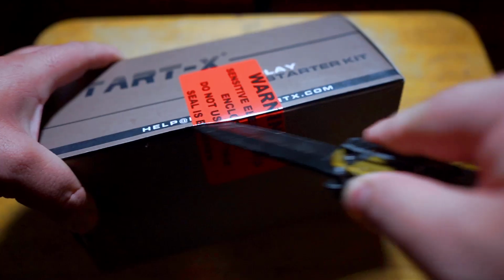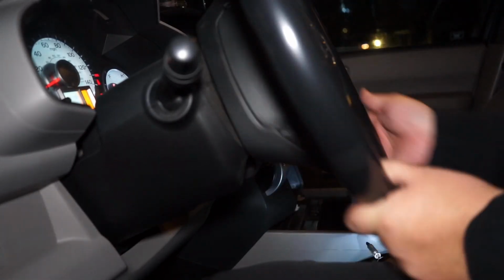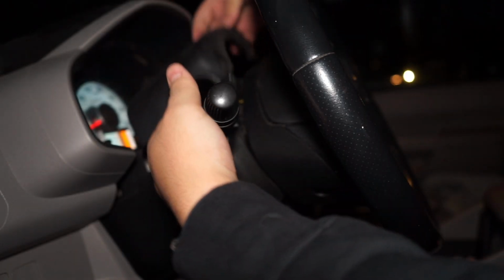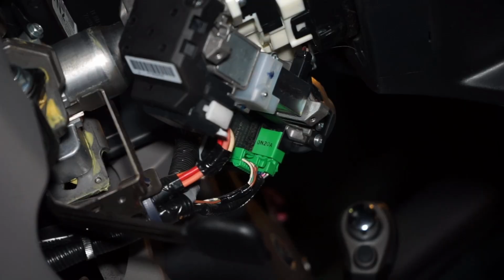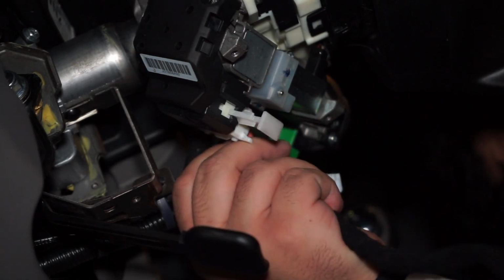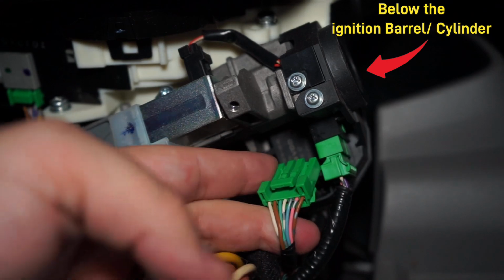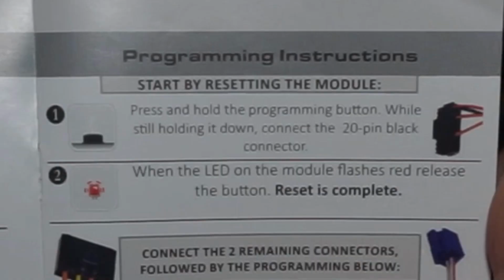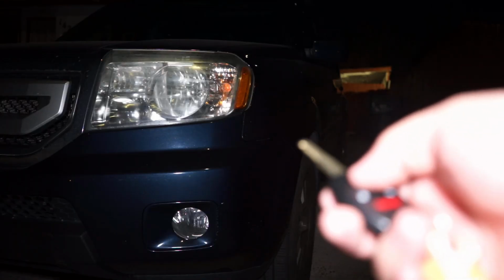Start-X Remote Starter Install | 2009 - 2015 Honda Pilot SUPER EASY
Learn how to install the Start-X Remote Starter on your 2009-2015 Honda Pilot with this quick and easy guide. Get your vehicle ready for convenience and comfort in no time!